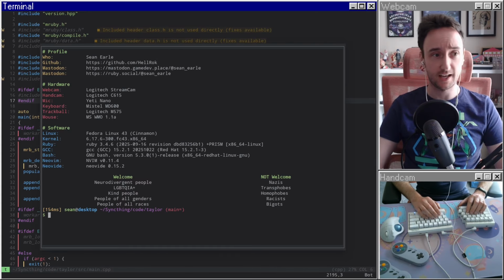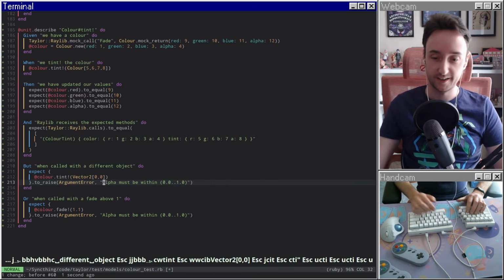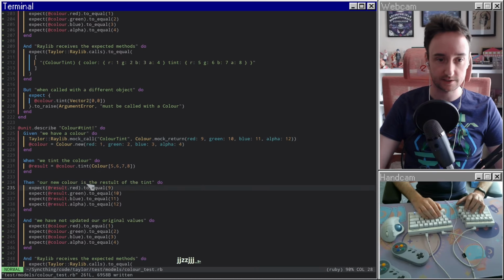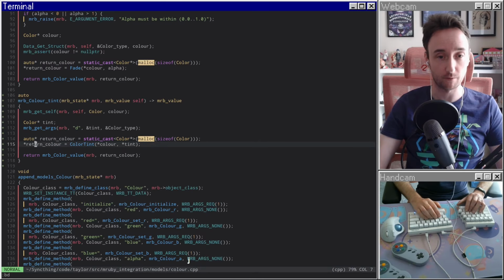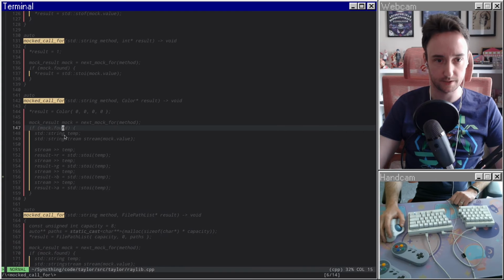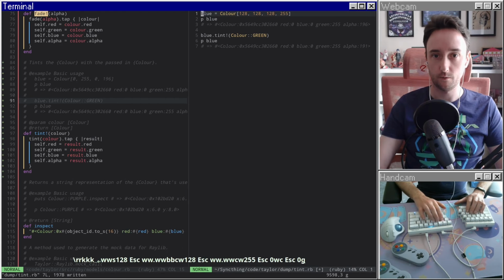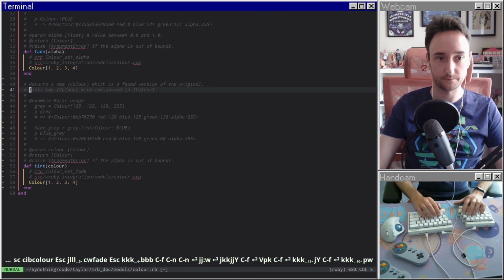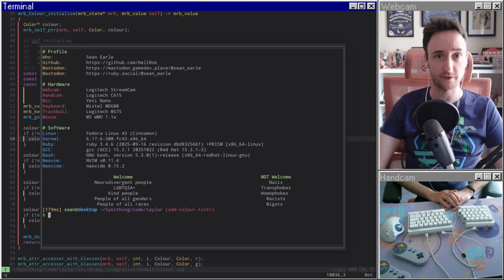Adding Colour#tint to Taylor Engine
Come pair with me on a new feature for Taylor Engine.